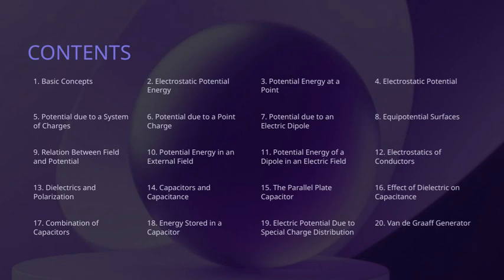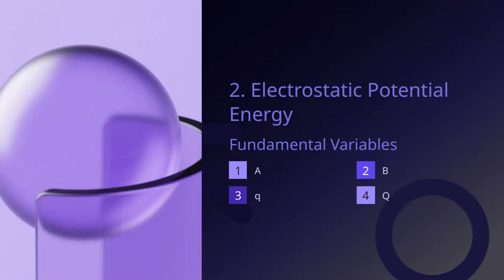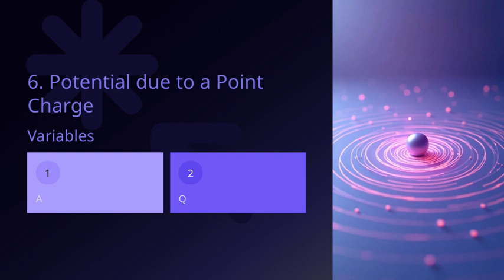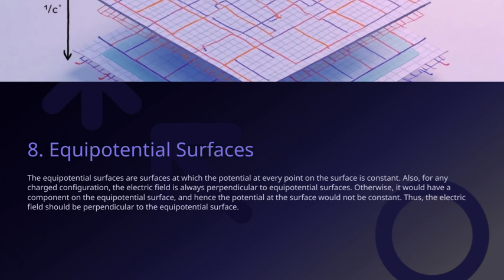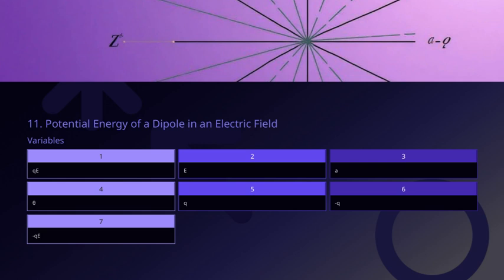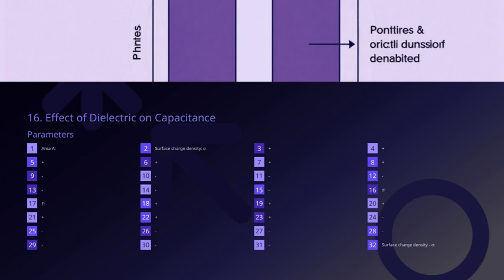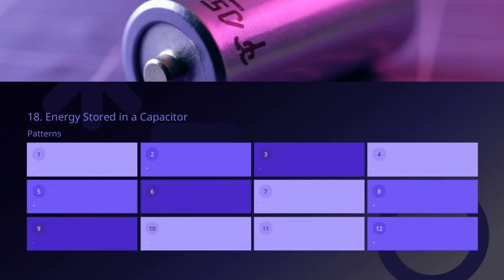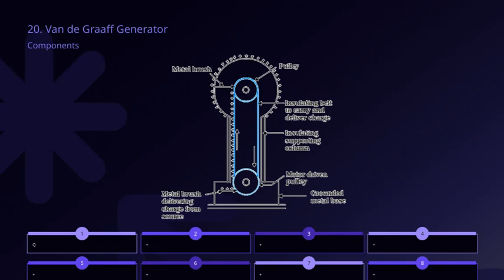Class 12 PHYSICS | Electrostatic Potential and Capacitance | Complete Tutorial | ELCAAS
"In this video, we explain Electrostatic Potential and Capacitance for Class 12 PHYSICS in a clear and easy-to-understand manner.